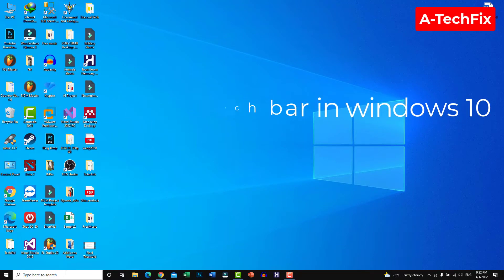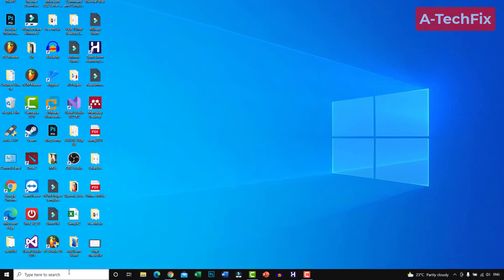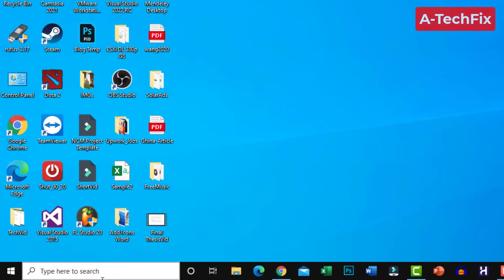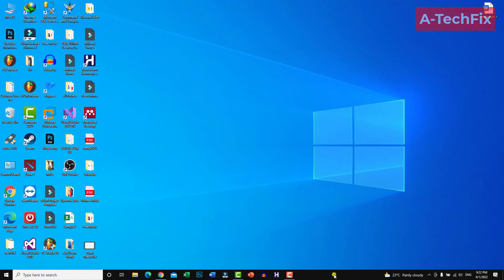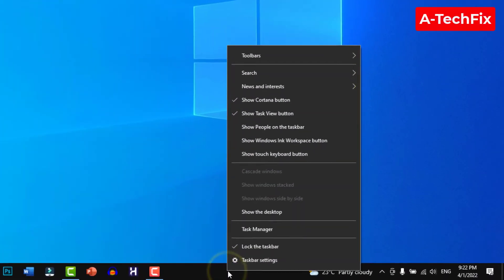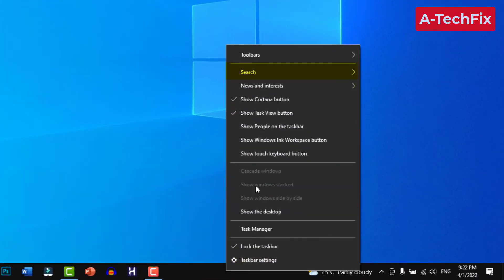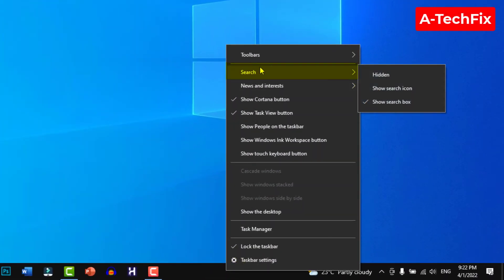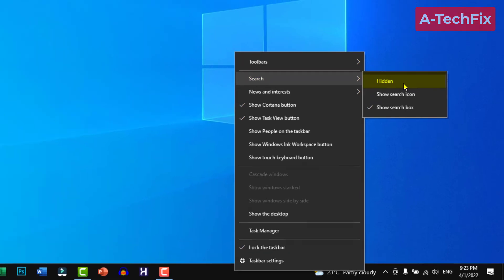How to hide search bar in windows 10 ( in less than 1 minute)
Thank you for respecting the terms of this license! How to hide or remove windows 10 search bar in task bar
Hello everyone how are you, in this tutorial video I wanna show you how to hide search bar in windows 10 ( in less than 1 minute) step by step, so stay tuned!! let's start!!